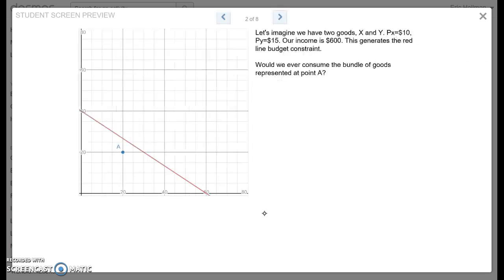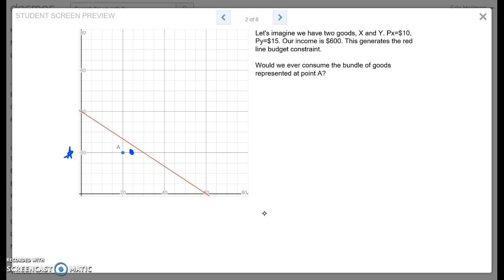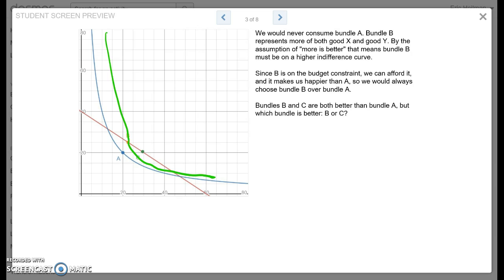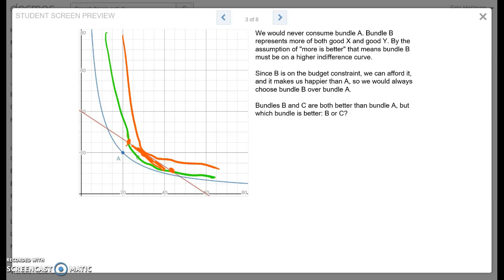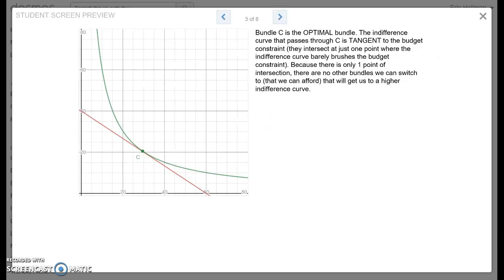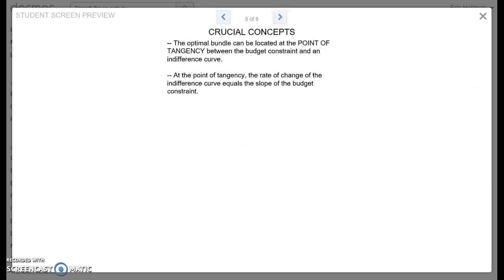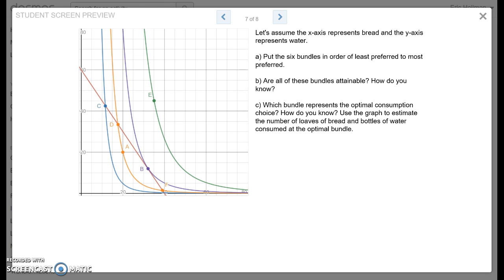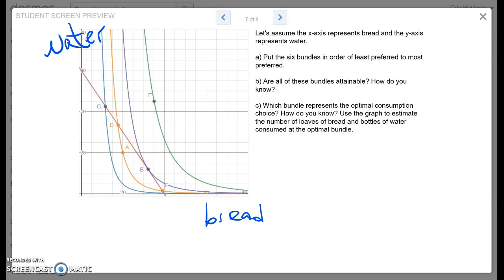6-- Finding optimal bundles graphically